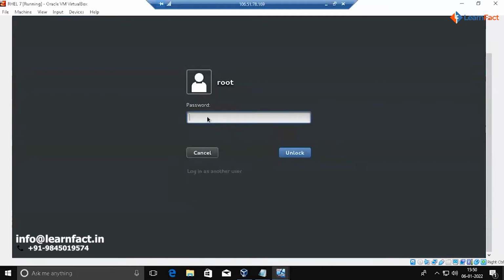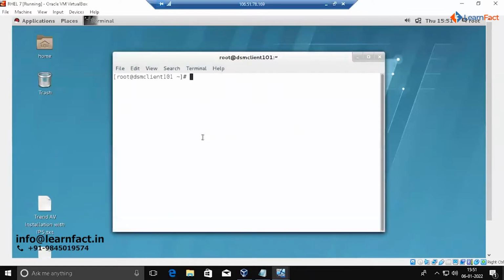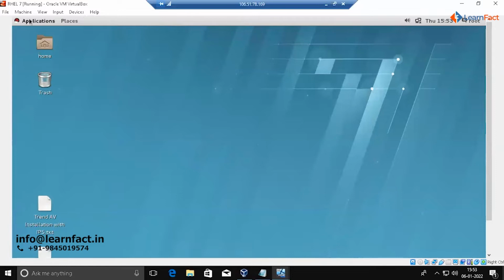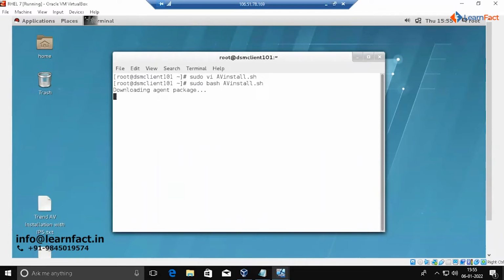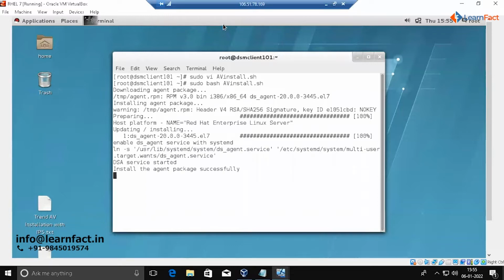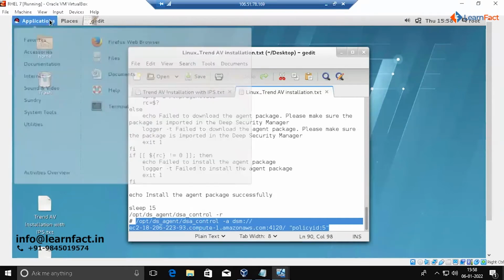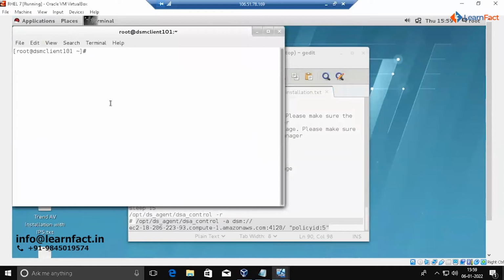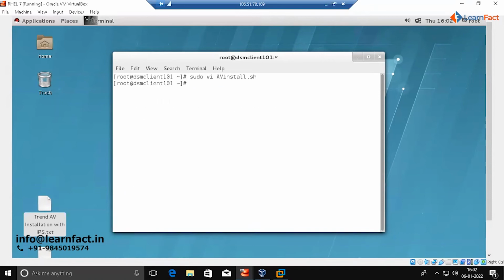Trend Micro Deep Security Workshop Demo-3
Hello Everyone,

Welcome to Learnfact.

We deliver technology training workshops for Corporate, professionals, career switchers and Fresher’s.

This Trend Micro Deep Security Demo video played here is a short recording of our training workshop we recently delivered.